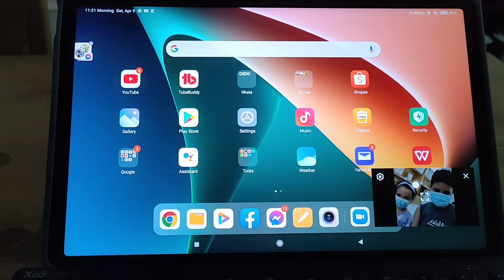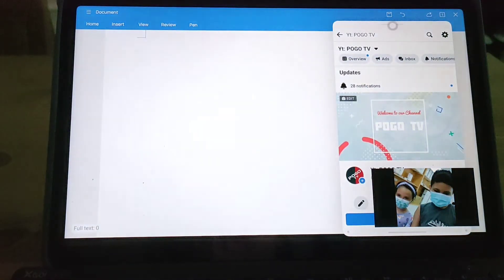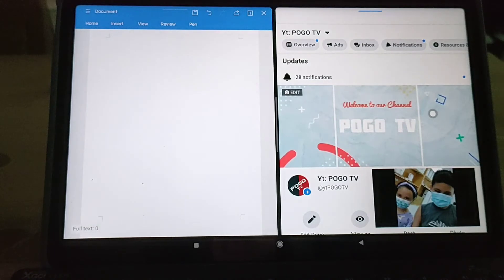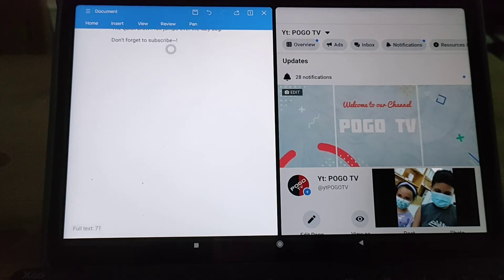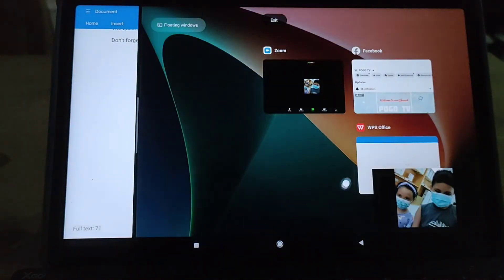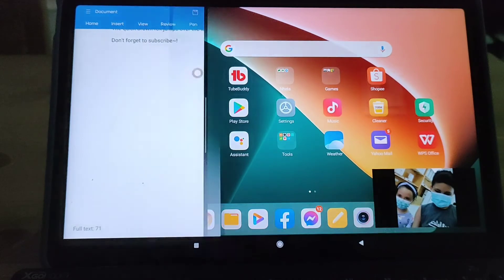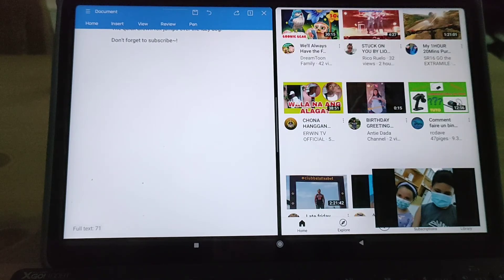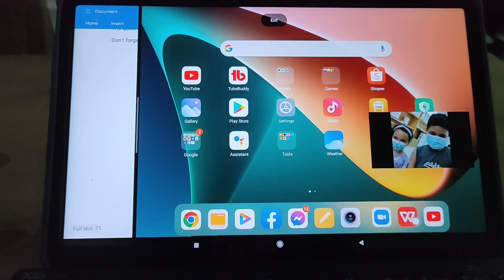Multitasking with Xiaomi Pad 5 | POGO TV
Xiaomi Pad 5 6gb+256gb Global Version

Dimensions
Height: 254.69mm
Width: 166.25mm
Thickness: 6.85mm
Weight: 511g
Display
Size: 11" display
Resolution: 1600 x 2560 (WQHD+)
275 ppi
Refresh rate: 120Hz
Brightness : 500nits (typ）
Over 1 billion colours
Supports DCI-P3
Processor
Qualcomm® Snapdragon™ 860
Camera
Rear camera: 13MP
4k | 30fps
1080p | 30fps
720p | 30fps
Front camera: 8 MP
1080p | 30fps
720p | 30fps
Speaker
4 speakers
Dolby Atmos® supported
Storage & RAM
6GB+128GB, 6GB+256GB
LPDDR4X RAM + UFS 3.1 storage
*Available storage and RAM are less than the total memory due to storage of the operating system and software pre-installed on the device.
Battery
8720mAh (typ)
Connectivity
Bluetooth 5.0
Wi-Fi Protocol 802.11a/b/g/n/ac
USB-C
Operating System
MIUI for Pad
Package contents
Xiaomi Pad 5 / Adapter / USB Type-C Cable / Quick Start Guide / Warranty Card

The perfect partner for your Xiaomi Pad 5 — versatile, so you can be creative.
The Xiaomi Smart Pen is light-weight and comfortable to hold with a slender body and excellent grip.

intro and outro by sofiamarga
intro music title: A Long Cold (Sting)

I would love to work with you! I am open to products and services reviews, event invites, partnerships, sponsorships, giveaways, and any form of collaboration.